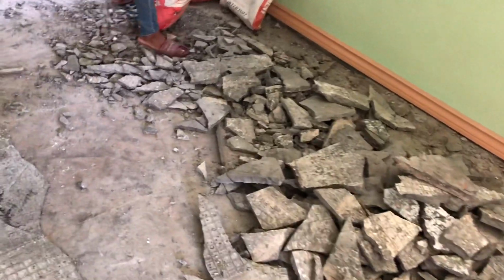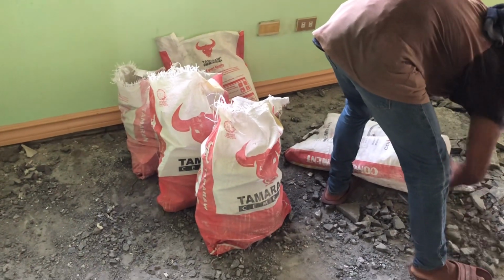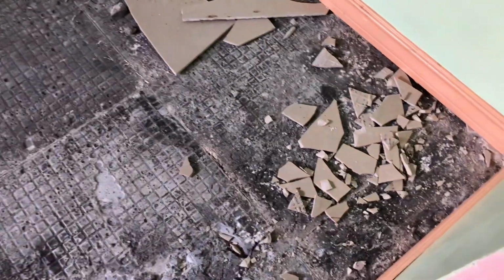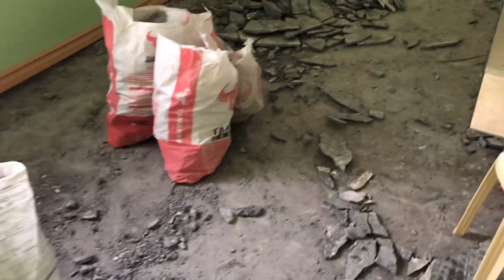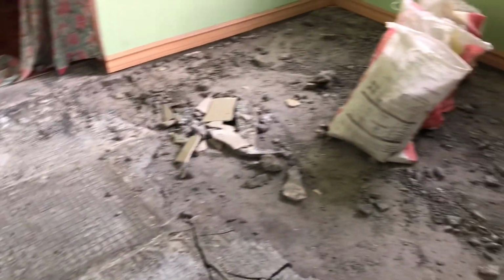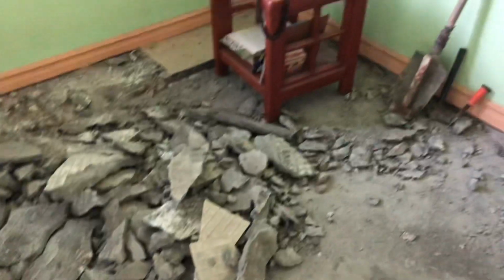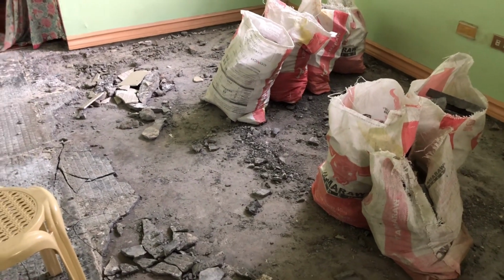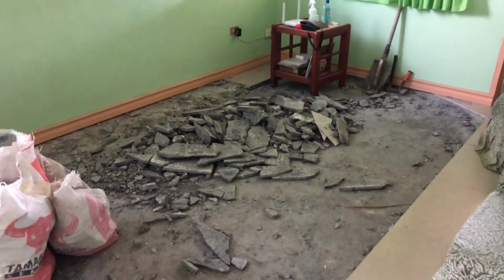HOUSE REPAIR: Removing the floor tiles & Carving the old cemented floor l FoodPH Atbp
Hey there!

This is day 1 of our old tiles replacement projects.
I will be showing you the preparation, the pulling/ prying of those old tiles and carving out the cement floor.

This took almost a day with this floor space

To see more updates for this projects

Stay safe
Stay healthy everybody

Sheryll